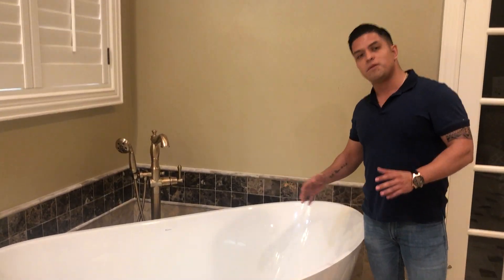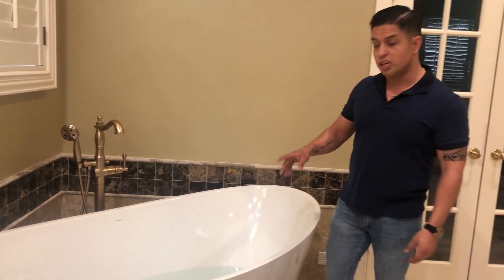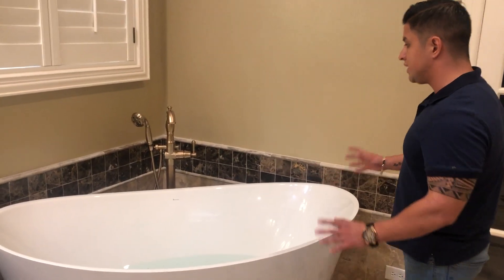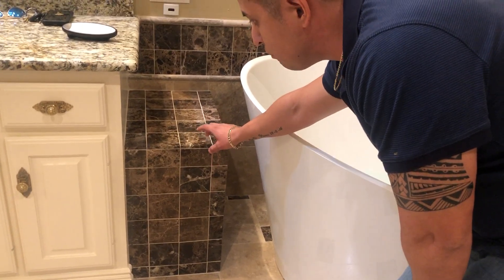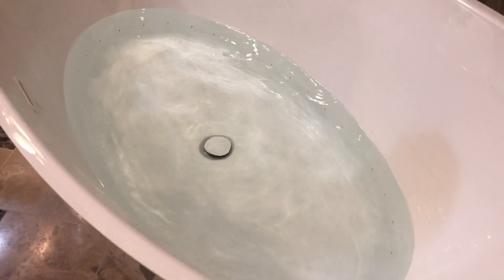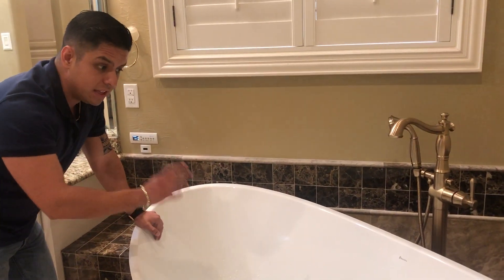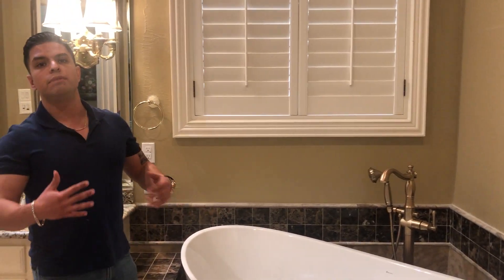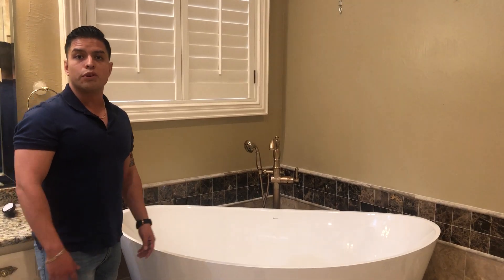Stand Alone Tub With Jacuzzi Jets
So you want to a free-standing tub, but don't want to lose your jacuzzi jets? No problem. Nielsen shows this amazing tub we just installed with a remote-controlled jacuzzi feature.